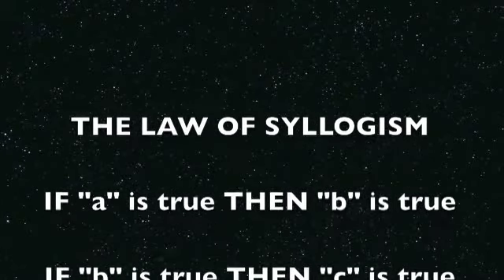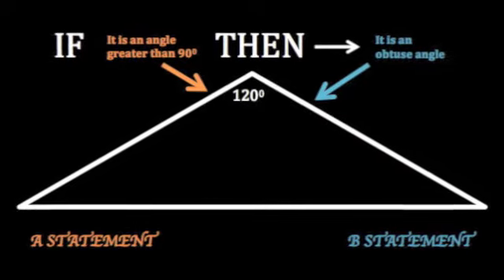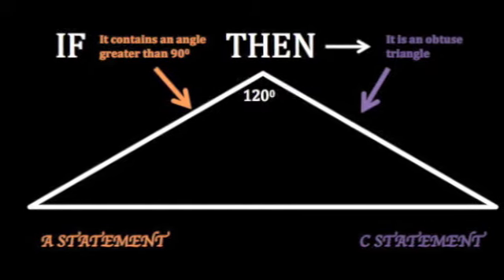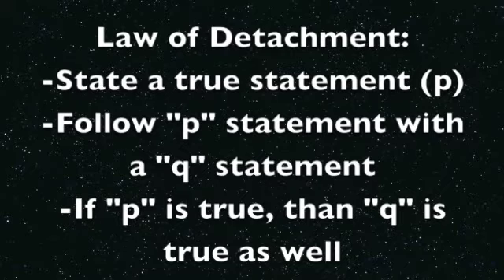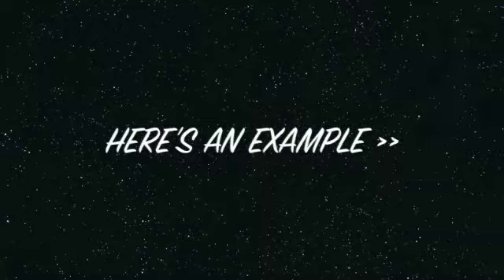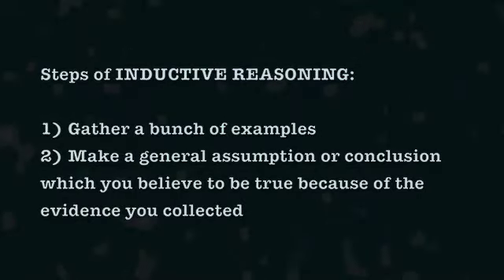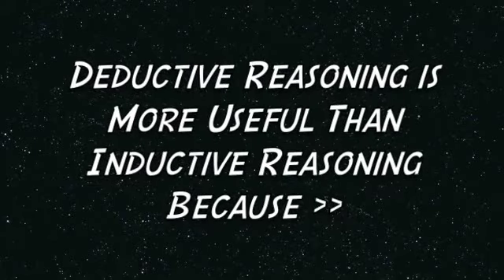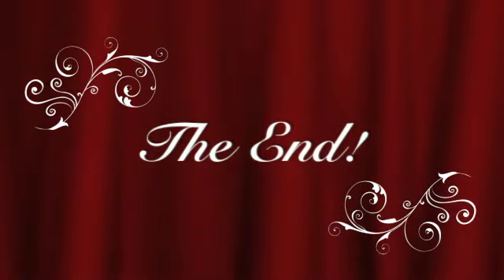Mathematical Minutes Video- Deductive and Inductive Reasoning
Informative video about logical ways to reason if something is true, including the use of deductive and inductive reasoning.